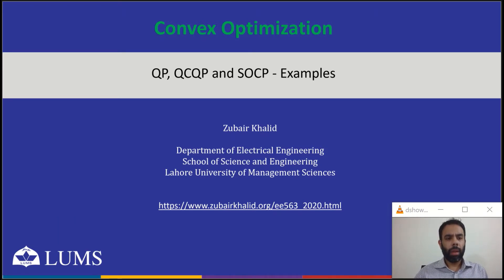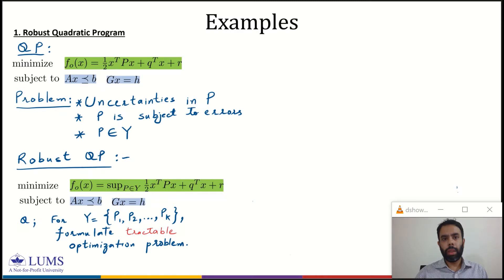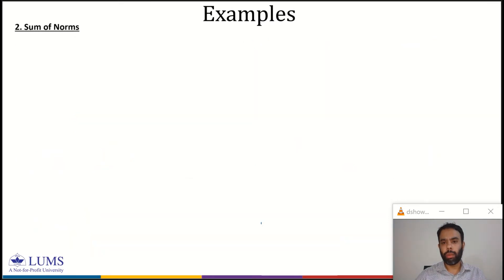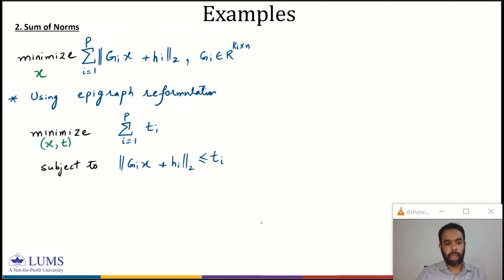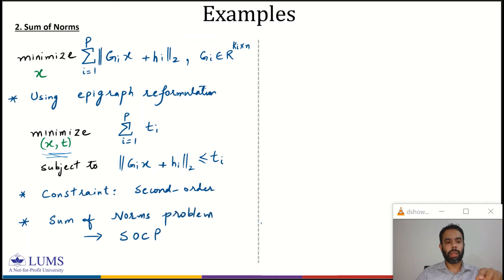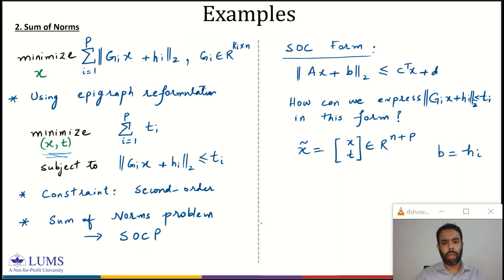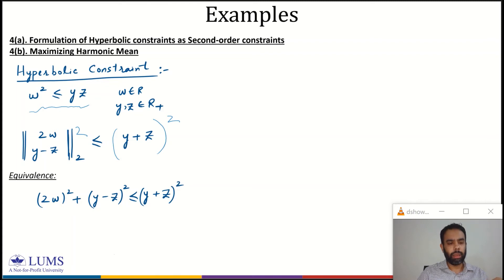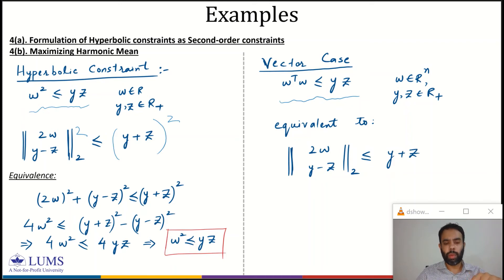EE563 Convex Optimization - QP, QCQP and SOCP Examples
Examples - QP, QCQP, SOCP